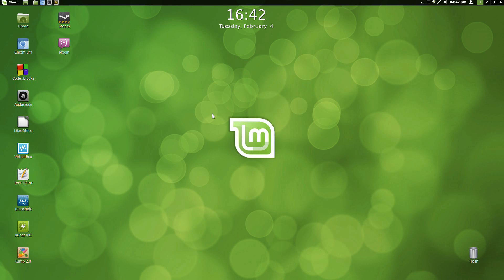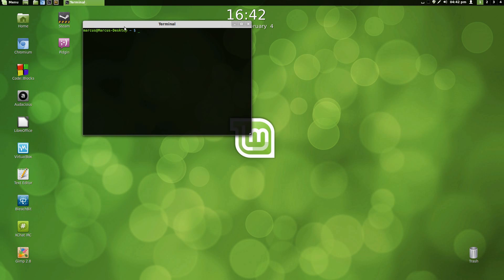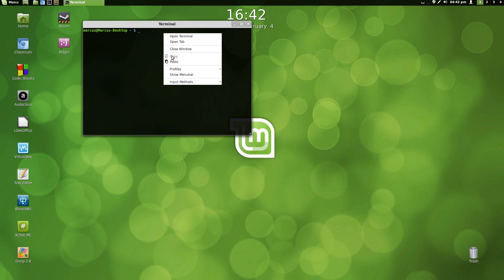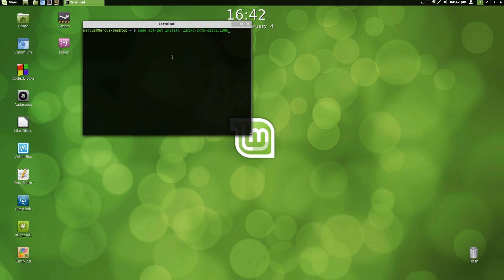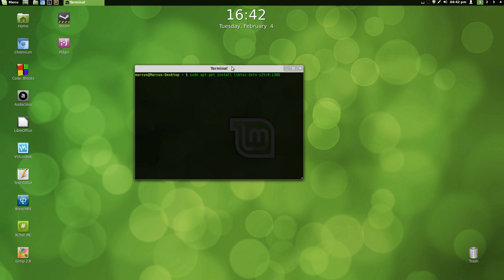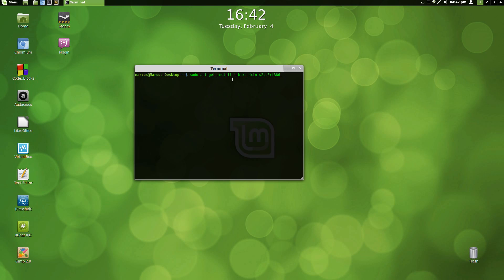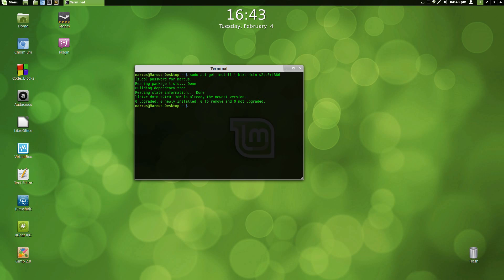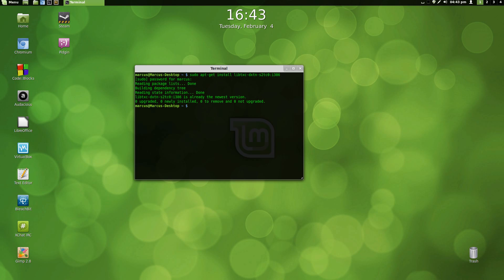How to: Fix The Team Fortress 2 OpenGL Launch Error [Install S3TC/S2TC]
In this video, I will be showing you how to fix the launch error: This application requires either the GL_EXT_texture_compression_s3tc, or the GL_EXT_texture_compression_dxt1 + GL_ANGLE_texture_compression_dxt3 + GL_ANGLE_texture_compression_dxt5 OpenGL extensions. Please install S3TC texture support.

Open the terminal, and enter this command:

sudo apt-get install libtxc-dxtn-s2tc0:i386

After you enter the command, press enter, and it should ask for your permission. Once it installs, Team Fortress 2 should launch just fine.